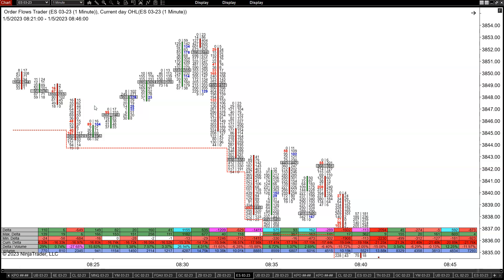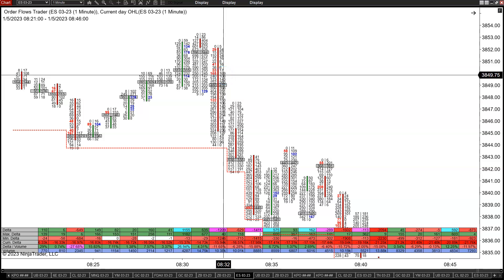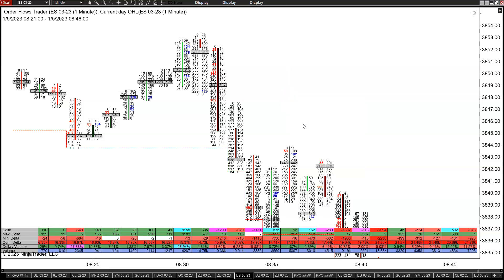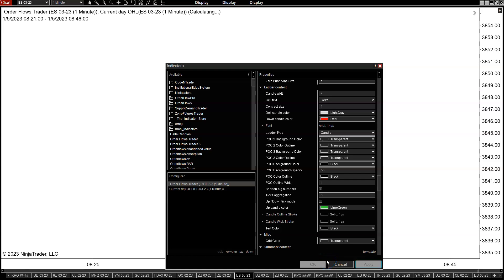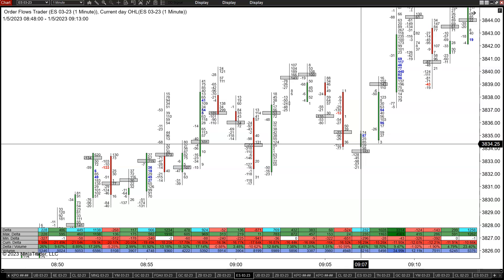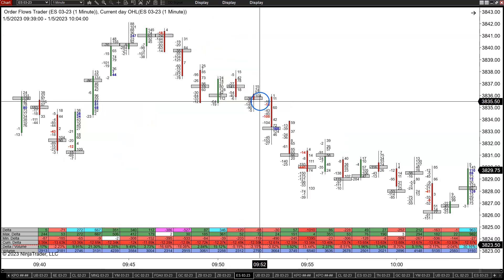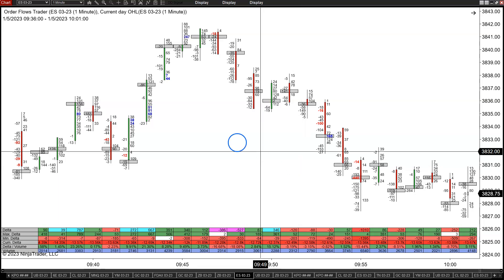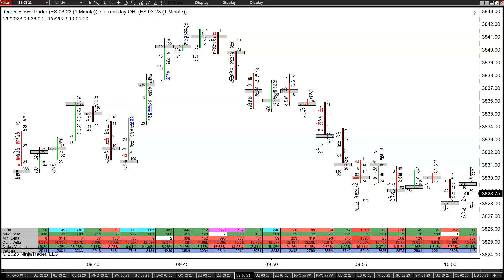Delta Footprint Charts To Find Absorption And Aggressive Trading In The Order Flow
Delta Footprint charts are a great way to see absorption taking place in the order flow. They often reveal large hidden orders of bid versus ask imbalances, enabling traders to gain a more nuanced understanding of how the market is reacting to volume and price changes. Additionally, Delta Footprint analysis gives traders an up-to-date picture of the way the market works, allowing them to gauge buyer and seller strength over time.

By using these charts to track absorption, traders can make informed decisions on how best to enter or exit a trade. When used correctly, Delta Footprint charts represent an invaluable resource to those looking to maximize their profits.